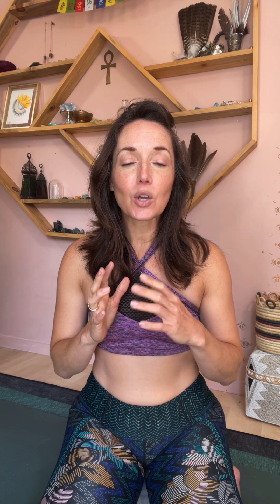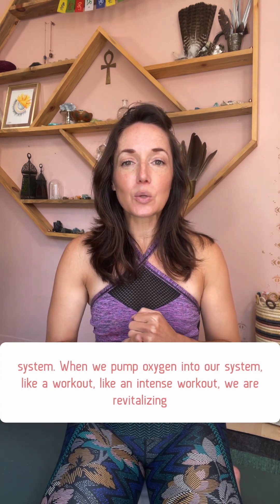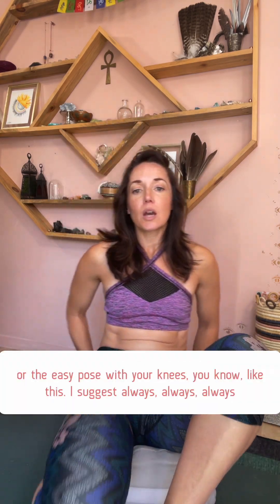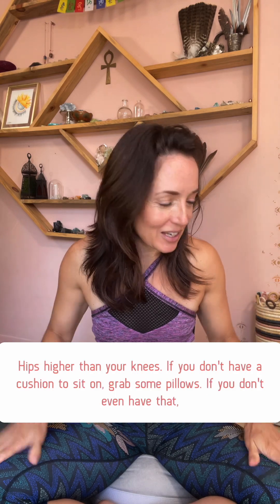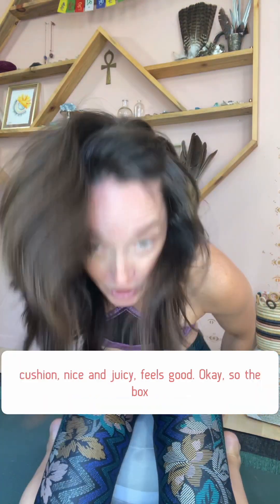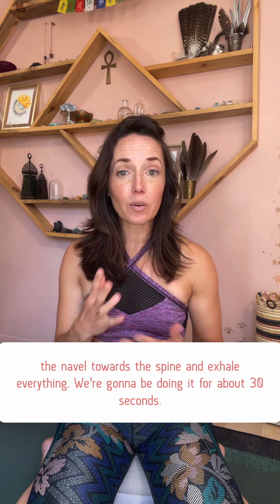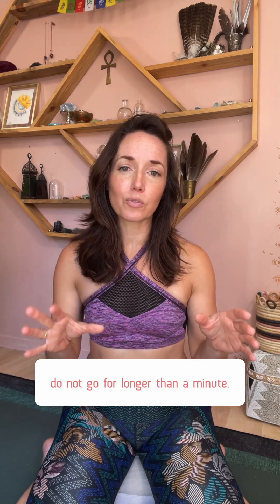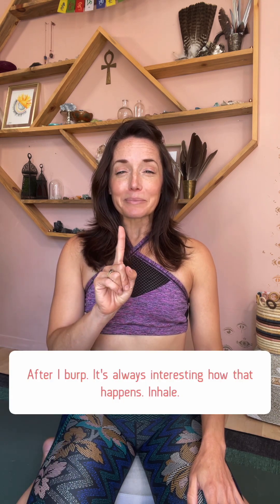🔥 Day 5 of 90DayJoyChallenge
Awaken your inner fire with today's technique! 🌬️💥 Dive into this transformative video 🎥 with me, Brittany, as we explore the energizing Fire Breath Technique to pump up the oxygen in our blood and revitalize our beings! 🌿🌺

👁️‍🗨️ Watch, Breathe, Energize! 💃🕺 Let's light up our worlds with joyful energy!